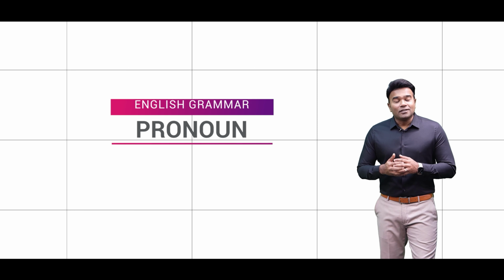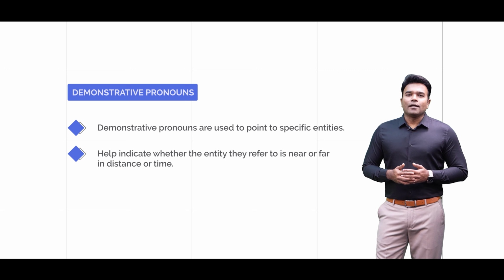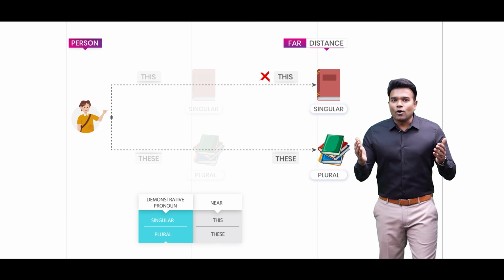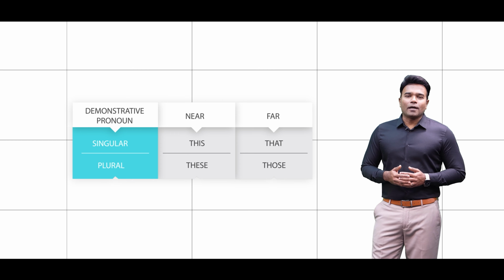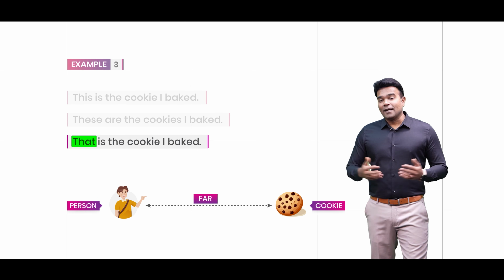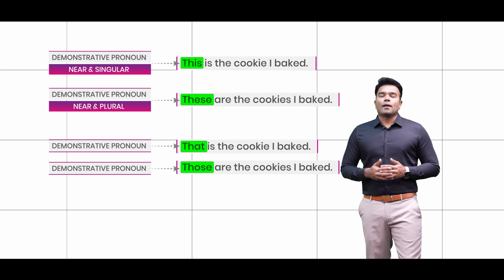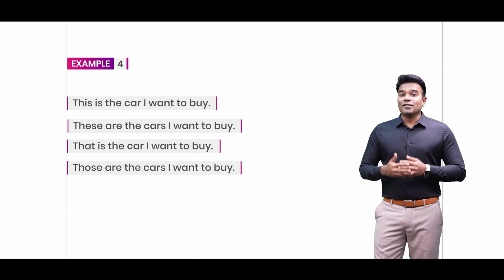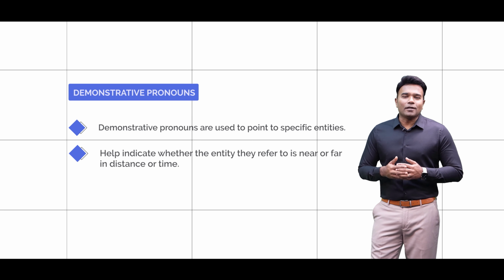Master Demonstrative Pronouns in English! | English Grammar Made Easy with Examples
Welcome to Session 15 of the English Grammar Series with Manjunath Aradhya Sir!
 In this session, we dive into the final type of pronoun – Demonstrative Pronouns (This, That, These, Those). Learn how to use these powerful pronouns to point out specific entities and clarify your sentences.

💡 What You’ll Learn in This Video:
 ✅ What are Demonstrative Pronouns and why they matter in English grammar
 ✅ The difference between “this/these” and “that/those”
 ✅ How to indicate nearness or distance (in space or time) using demonstrative pronouns
 ✅ Examples of correct usage in real-life situations
 ✅ Avoiding common mistakes in sentence construction

📌 Topics Covered
🔹 Understanding Demonstrative Pronouns: this, that, these, those
🔹 Using demonstrative pronouns with singular/plural nouns
🔹 How to express proximity (near/far) clearly in English
🔹 Practical examples to sharpen your grammar and communication skills

 Our goal is to make English grammar simple, effective, and practical. With Aradhya Sir's guidance, you’ll gain a crystal-clear understanding of every concept and start crafting powerful English sentences with confidence.